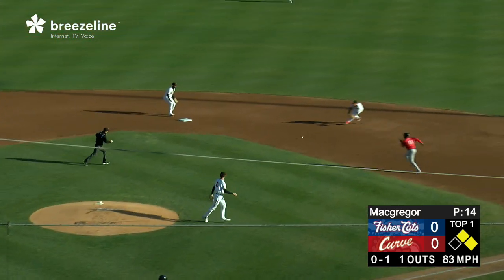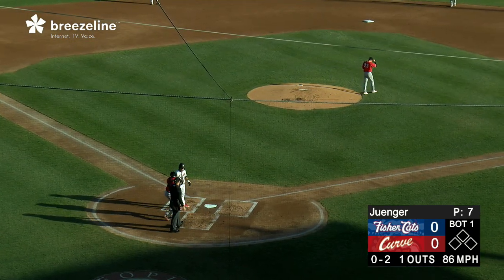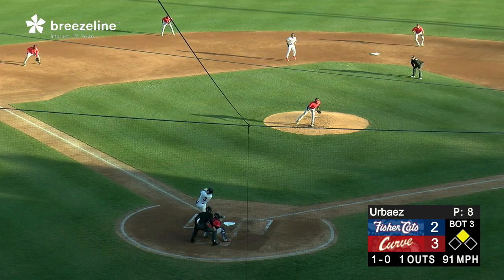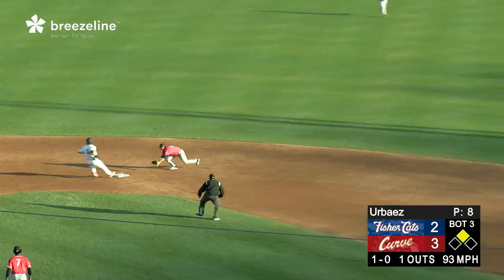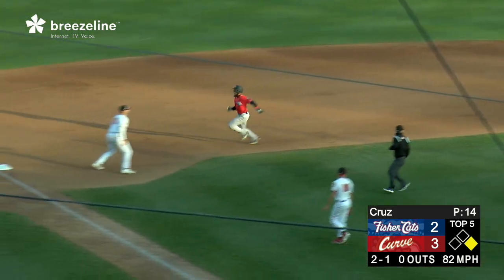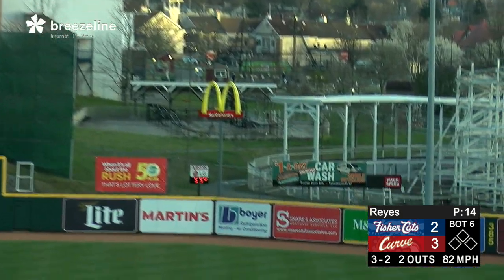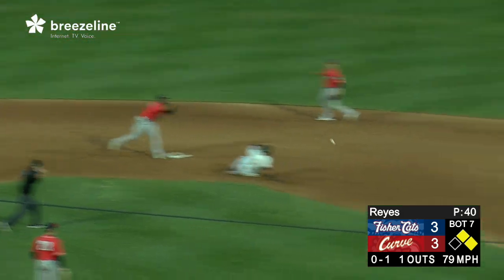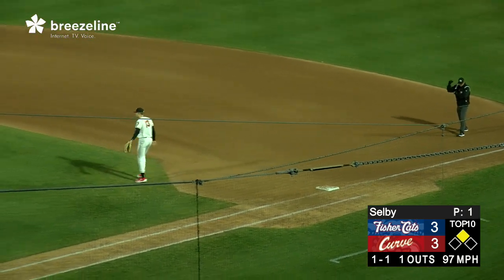Curve vs Fisher Cats Highlights - April 20, 2022